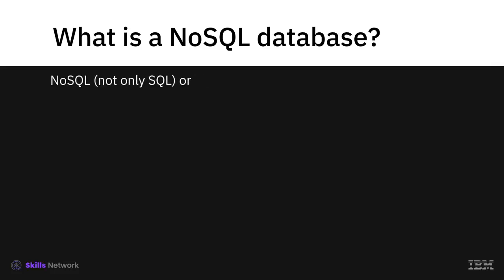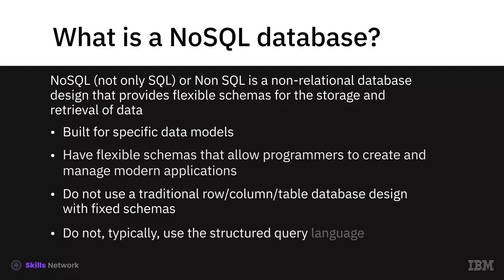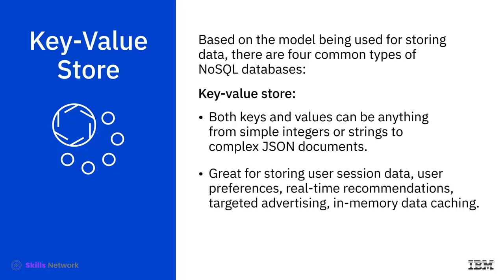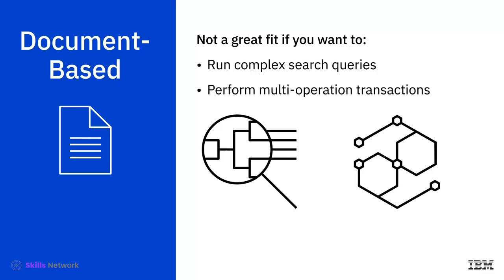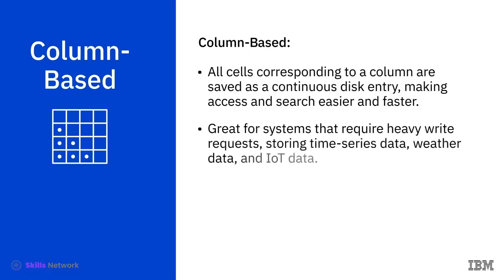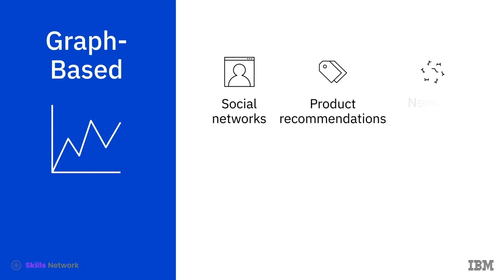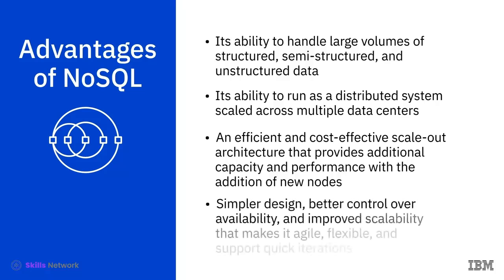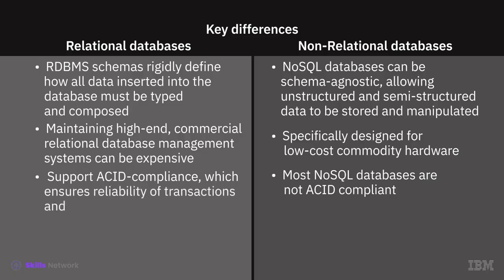Database | data base lesson 2